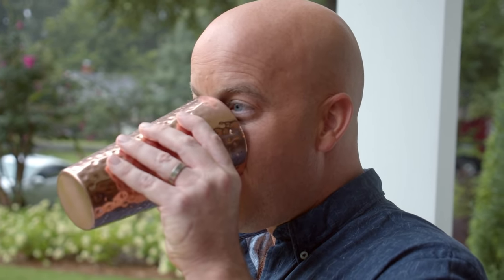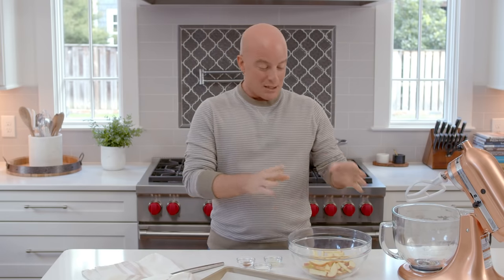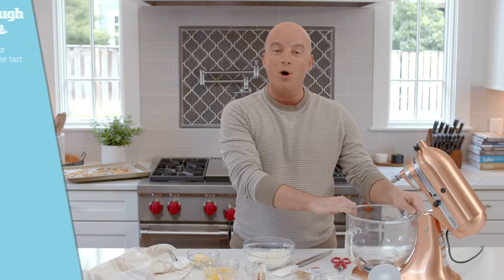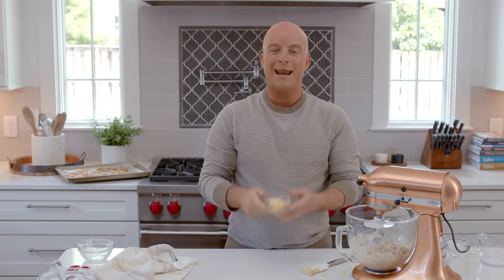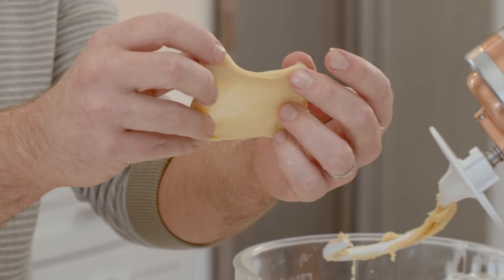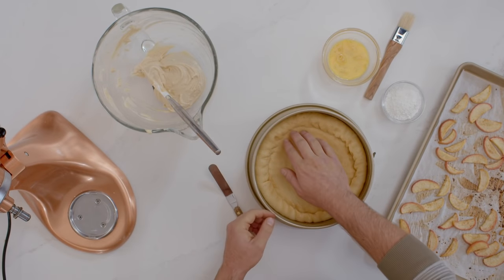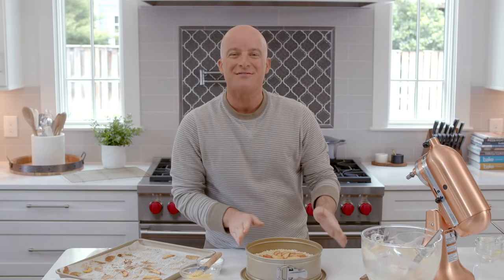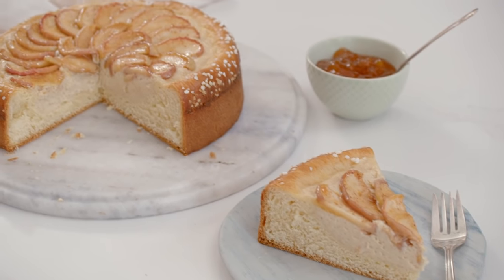How to make Apple Cream Cheese Brioche Tart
This Apple Cream Cheese Brioche Tart recipe arrived just in time for the holidays! Brian Hart Hoffman, editor-in-chief of Bake From Scratch magazine, joins us with a step-by-step video tutorial on how to make this beautiful tart. It will be the star of your table!